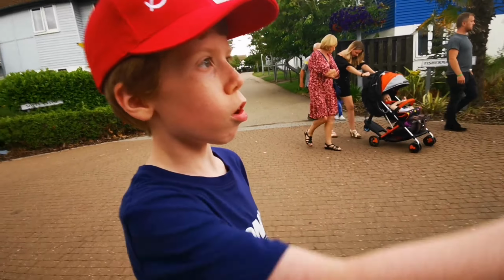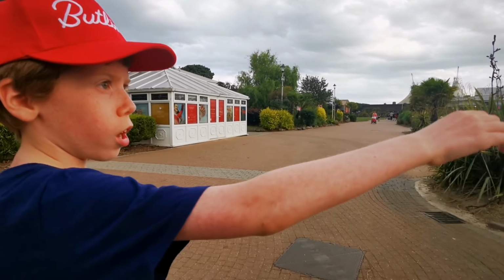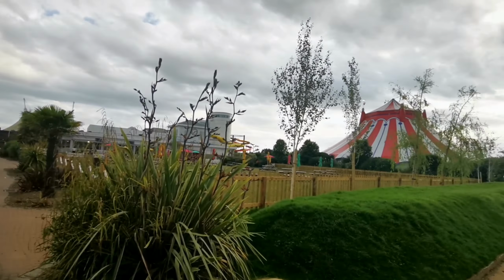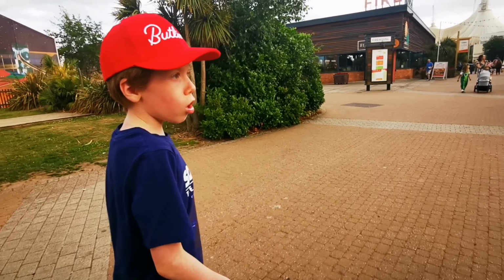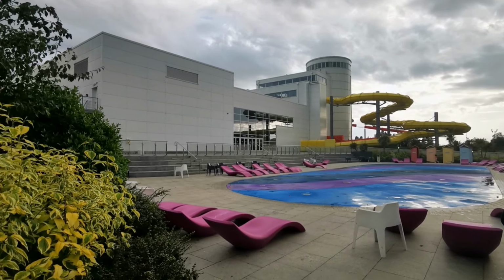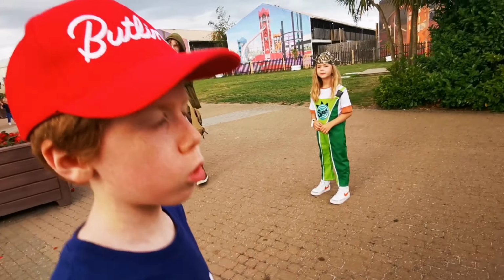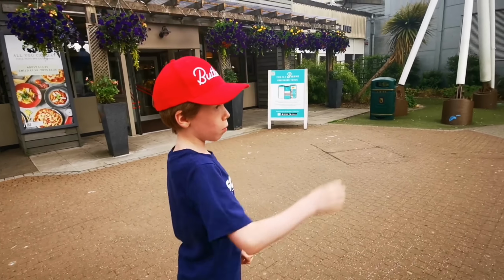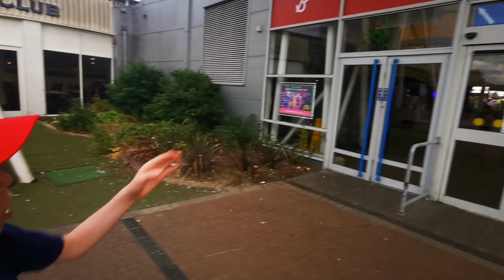Reuben Studios Blog 2023